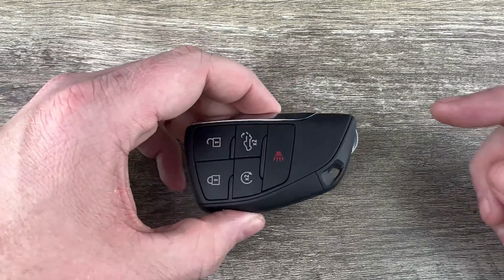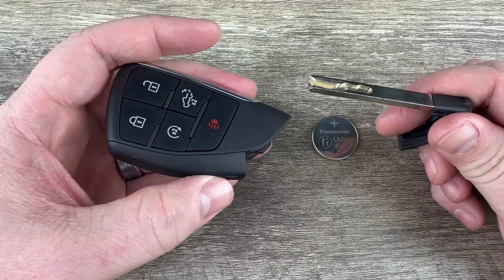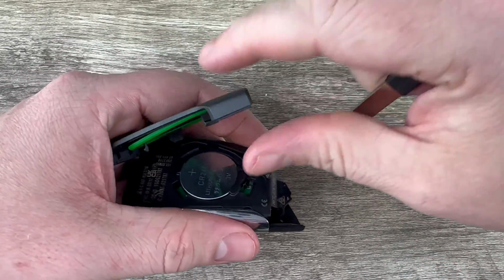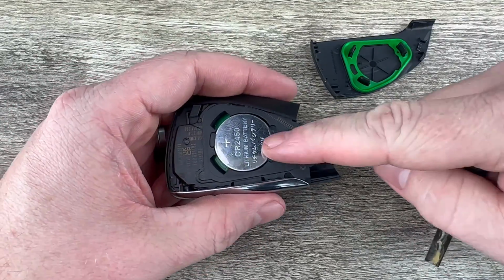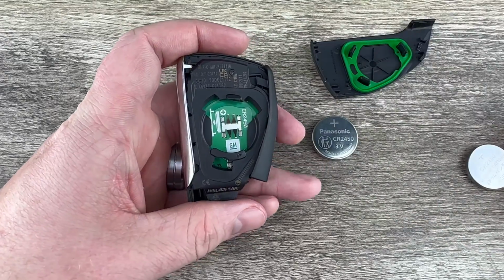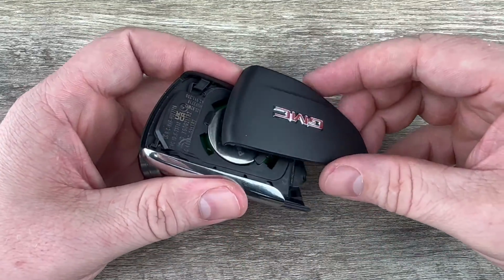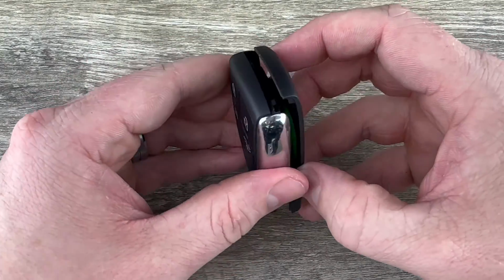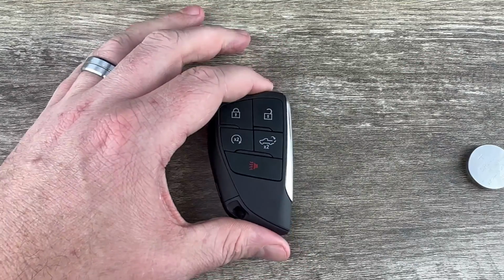How To Replace GMC Sierra Key Fob Battery 2023 - 2024 Change Replacement Remote Key Batteries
A DIY video tutorial on how to change or replace the remote key fob battery for a 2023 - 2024 GMC Sierra.  This GMC Sierra remote key fob uses a CR2450 replacement battery.

Replacement CR2450 batteries for your GMC Sierra key fob can be purchased

This DIY video tutorial will show you how to change or replace the remote fob key battery on the following GMC models:
2023 GMC Sierra
2024 GMC Sierra